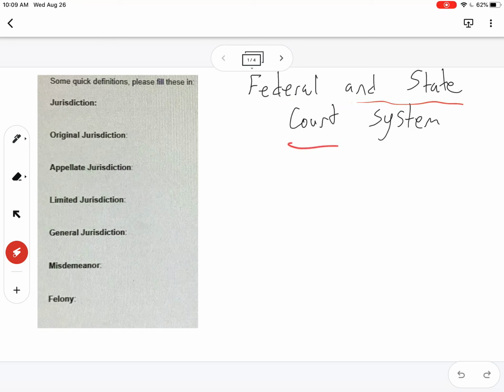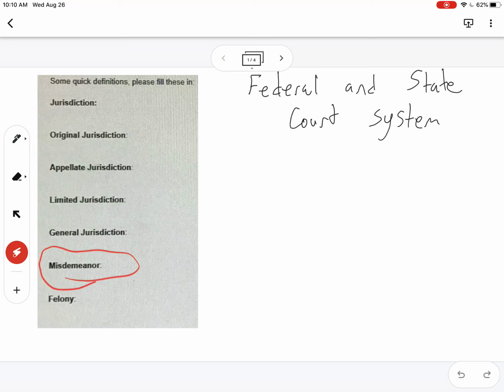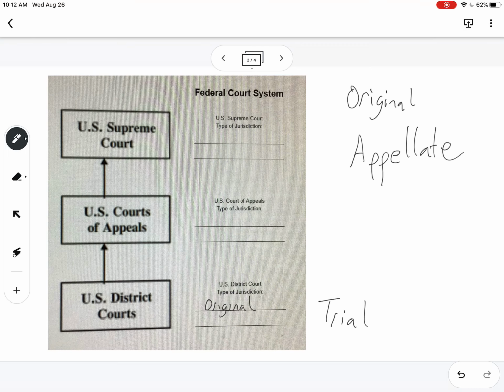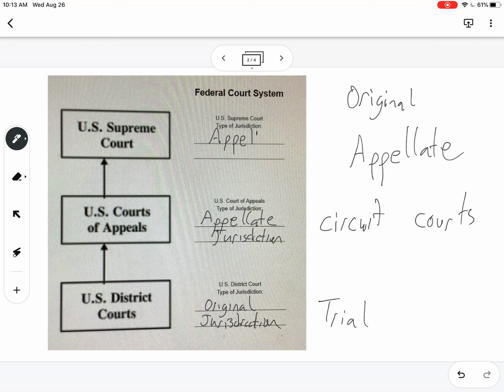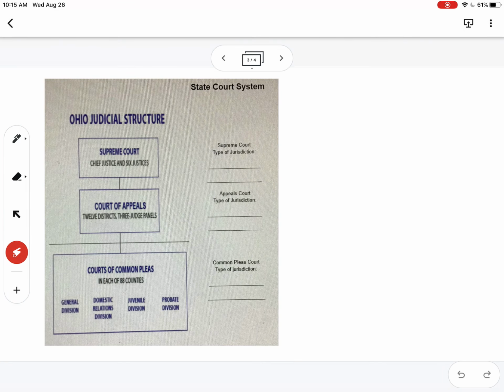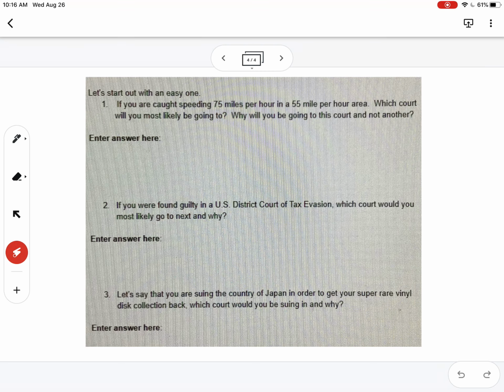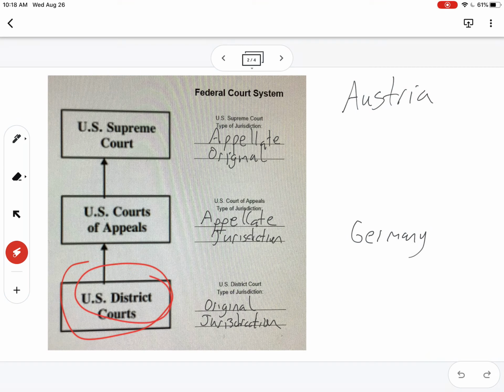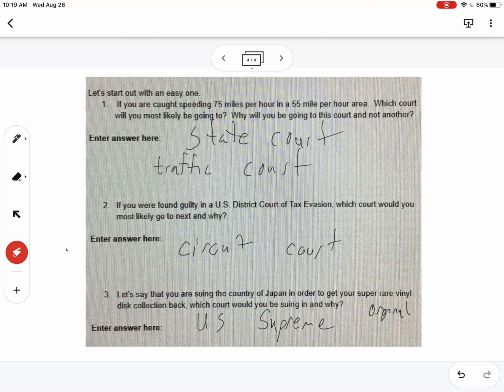Forino: Federal and State court systems